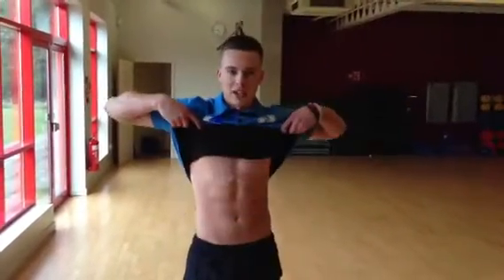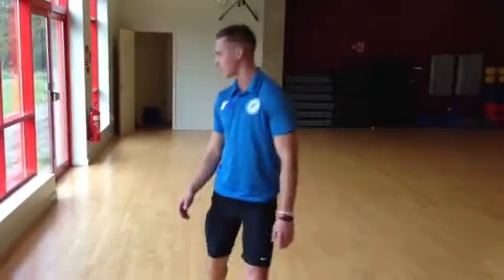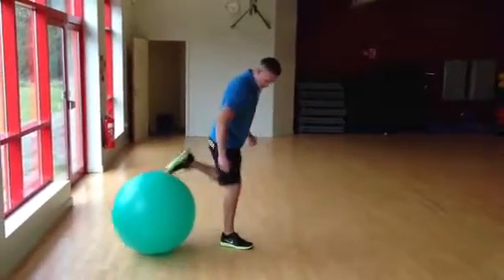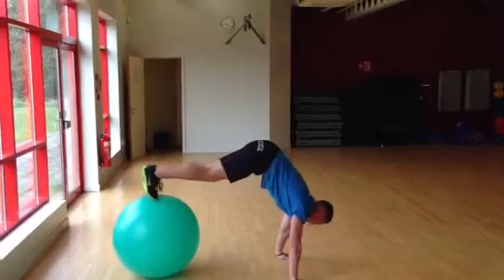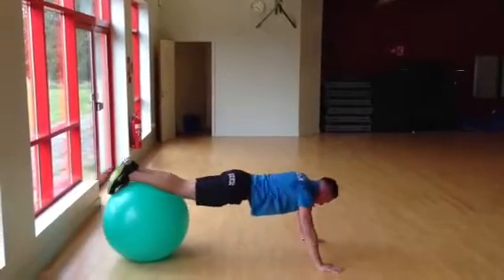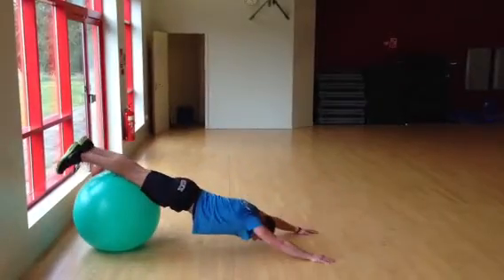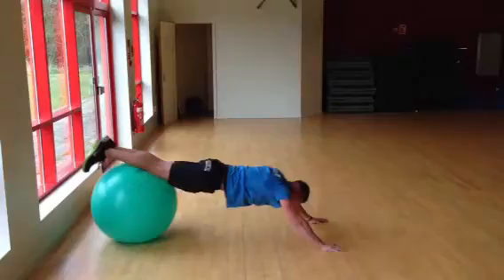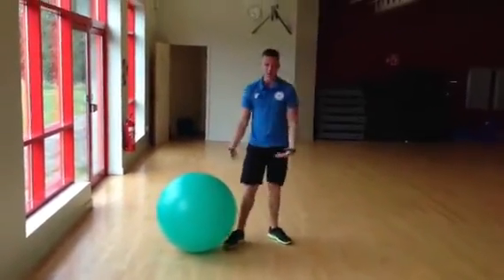Ab exercise challenge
Ben takes us through an exercise on the ball that you can do in the gym.